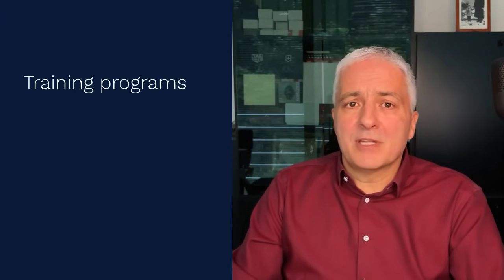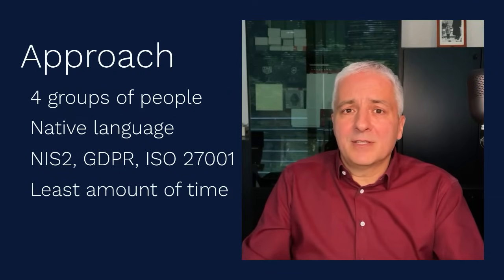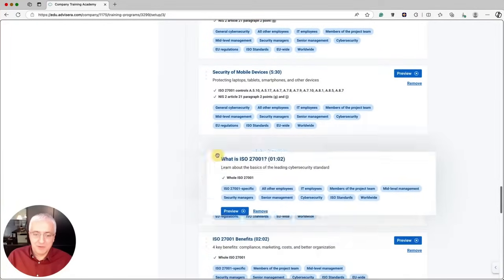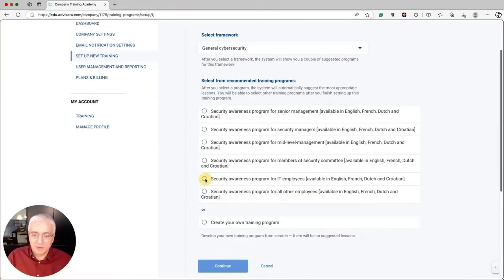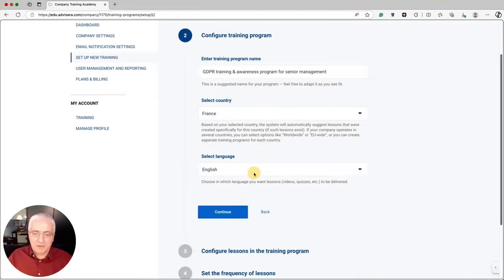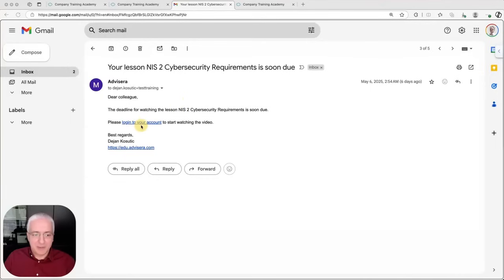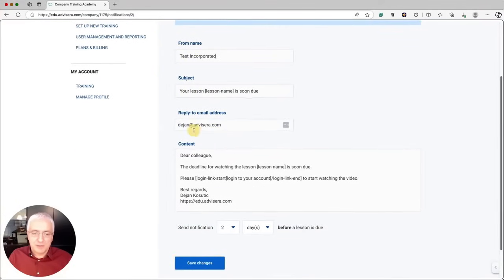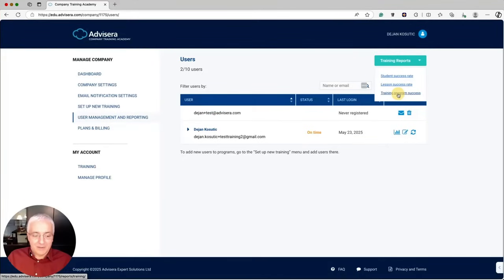Setting up Cybersecurity Training Programs with Company Training Academy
In this video, learn how to utilize the Company Training Academy platform to create various cybersecurity training and awareness programs. The tutorial showcases a step-by-step guide for setting up training for a company with offices in multiple countries, addressing multiple compliance requirements such as ISO 27001, NIS2, and GDPR, and catering to employees speaking different languages. The video also demonstrates how to create role-specific training programs for senior management, mid-level management, IT staff, and other employees while minimizing the impact on productive time. Additionally, it covers customization of email notifications, user management, and reporting features. By the end of the video, you will have a clear understanding of how to set up and manage cybersecurity training programs effectively using this platform.

ABOUT ME
I'm Dejan Kosutic, CEO at Advisera - my field of expertise is ISO 27001, NIS2, and DORA compliance, as well as cybersecurity governance.

00:00 Introduction to Company Training Academy
00:27 Scenario Setup: An International IT Company
01:51 Creating Training Programs for the US Office
05:26 Setting Up Training for the French Office
06:13 Adding GDPR Training for the French Office
08:02 User Experience: From Emails to Quizzes
09:21 Customizing Emails and Adding Logos
10:34 Generating Reports and User Management
11:28 Conclusion and Next Steps